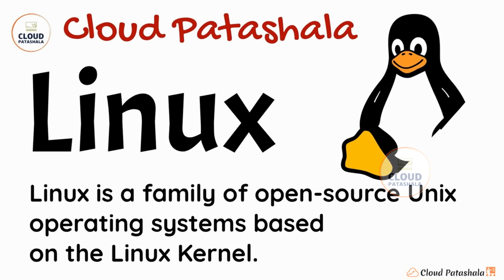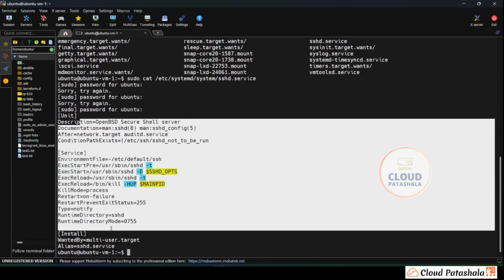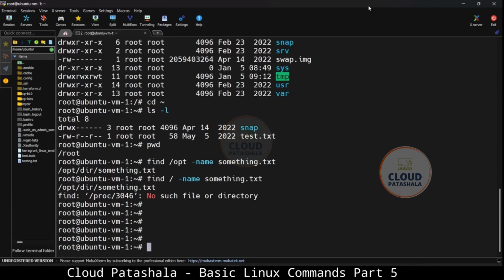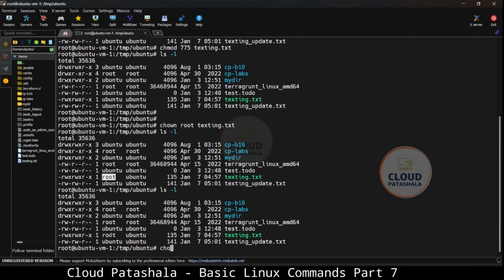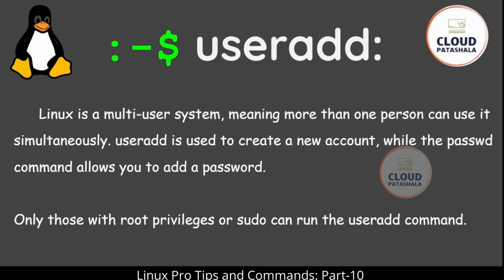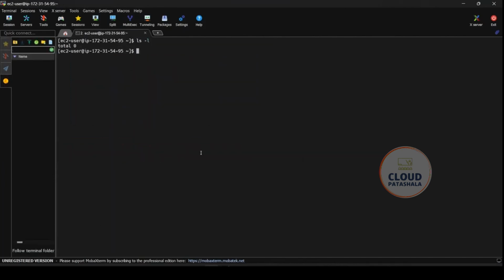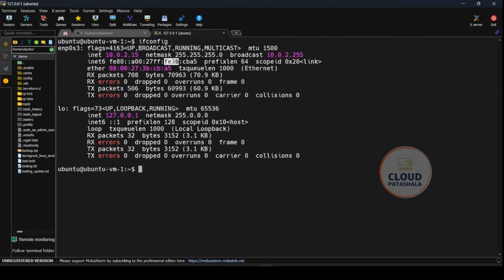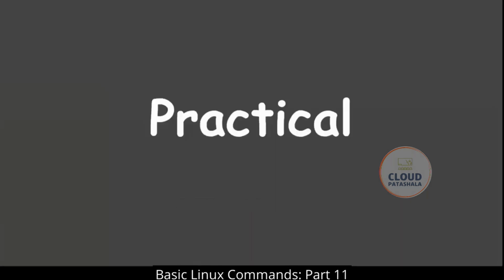Complete Linux Master Class: 40+ Commands, Labs, and Expertise in 3+ Hours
Dive into the world of Linux with our comprehensive master class! This 3+ hour video covers over 40 essential Linux commands, complete with hands-on labs for practical experience.

📌 Topics Covered:
0:00 - Introduction to Linux
0:30 - Different Flavors in Linux
1:02 - How to login to a Linux Machine
4:00 - Password Less authentication to Linux Machine
6:53 - "sudo" command
10:48 - "pwd" command
13:43 - "cd" command
19:50 - "ls" command
23:14 - "cat" command
26:19 - "tac" command
27:57 - "cp" command
32:26 - "mv" command
35:39 - "mkdir" command
41:21 - "rmdir" command
42:46 - "rm" command
47:55 - "touch" command
49:08 - "locate" command
51:40 - "find" command
55:47 - "grep" command
58:07 - "df" command
1:00:52 - "du" command
1:04:14 - "head" command
1:08:48 - "tail" command
1:10:01 - "diff" command
1:13:12 - "tar" command
1:17:43 - "chmod" command
1:20:46 - "chown" command
1:22:50 - "jobs" command
1:25:00 - "kill" command
1:29:17 - "ping" command
1:31:28 - "wget" command
1:34:32 - "uname" command
1:36:49 - "top" command
1:38:33 - "history" command
1:40:32 - "man" command
1:43:14 - "echo" command
1:44:38 - "zip & unzip" command
1:48:02 - "hostname" command
1:49:40 - "useradd" command
1:52:17 - "passwd" command
1:54:27 - "userdel" command
1:56:25 - "apt-get" command
1:58:45 - "alias" command
2:00:13 - "usalias" command
2:01:29 - "su" command
2:03:56 - "htop" command
2:06:49 - "ps" command
2:09:41 - "wc" command
2:12:06 - "uptime" command
2:13:57 - "/etc/hosts" file
2:26:16 - "/etc/resolv.conf" file
2:38:05 - "ifconfig" command
2:45:20 - "netstat" command
2:51:25 - "telnet" command
2:55:45 - "awk" command
3:05:35 - "htop" command